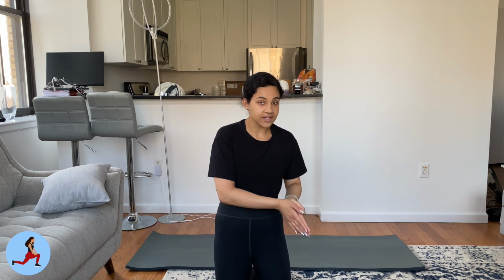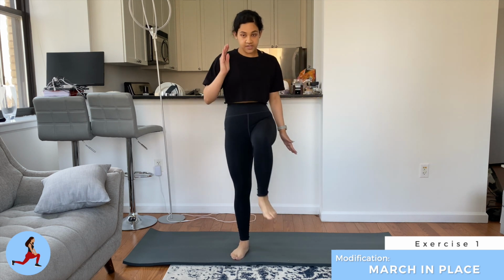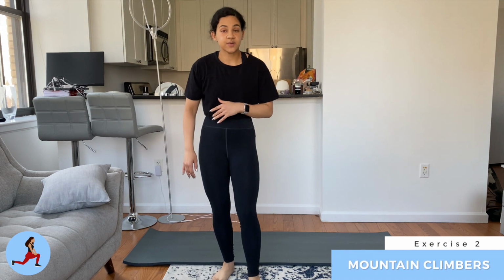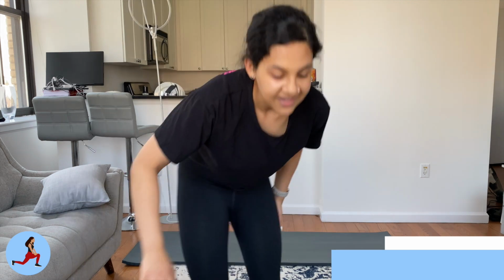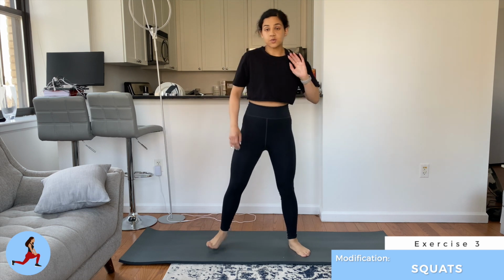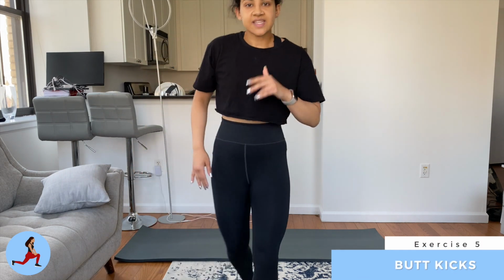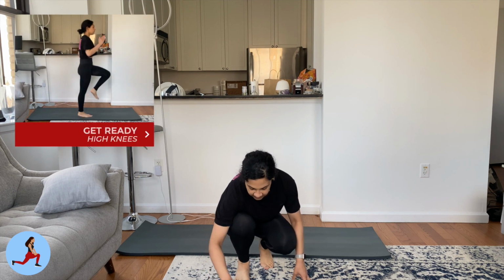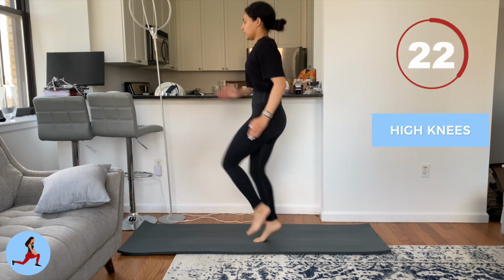20 Minute Cardio Workout at Home for Beginners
Here is a 20 Minute Cardio Workout that is Beginner Friendly and Great for Working Out at Home!

00:00 Introduction
00:55 Exercise One Demonstration: High Knees (& Modifications)
01:28 Exercise Two Demonstration: Mountain Climbers (& Modifications)
02:14 Exercise Three Demonstration: Pop Squats (& Modifications)
02:39 Exercise Four Demonstration: Seal Jacks (& Modifications)
03:15 Exercise Five Demonstration: Butt Kicks (& Modifications)
4:05 Workout Starts
23:50 Workout Ends

Here's the Workout 👇

35 seconds on 25 seconds off
5 exercise, 4 rounds
1. High Knees (alt: March in place)
2. Mountain Climbers (Alt: slow)
3. Pop Squats (Alt: squats)
4. Seal Jacks (Alt: Jog in place)
5. Butt Kicks (Alt: Plank)

Hi Hello!

My name is Alina and I am a certified personal trainer who loves talking about health, fitness, and going on tangents.  My goal is to help as many women as possible who need encouragement and guidance to reach their health and fitness goals. As a Pakistani American, I know it can be difficult to overcome a lot of stereotypes and challenges that come with taking care of yourself as a woman of color, and I'm here to make it as easy for you as possible.

Please leave me any feedback and let me know if there are things I should do differently or other topics you'd like for me to address 👌🏽